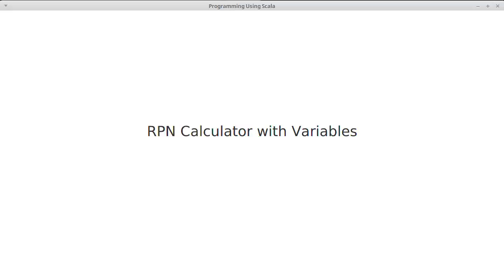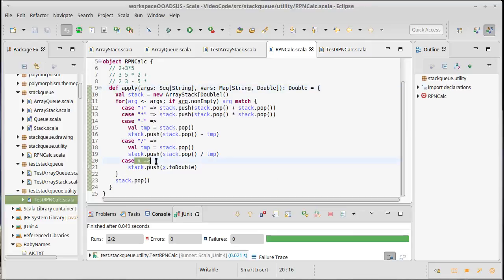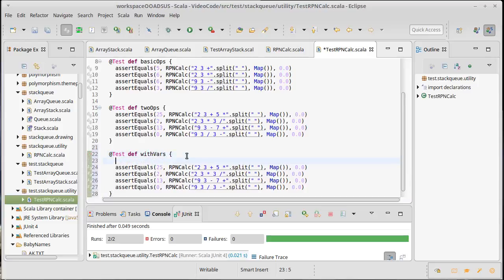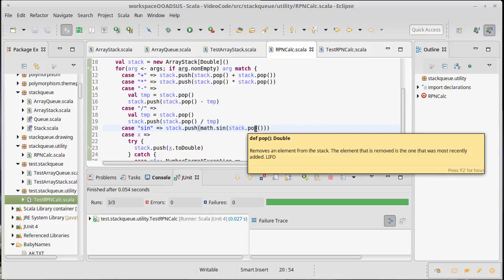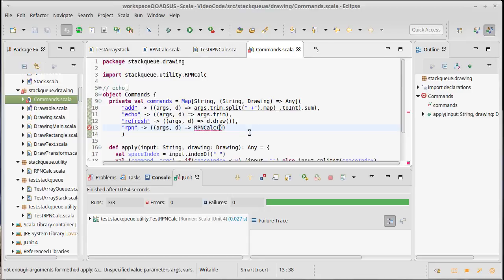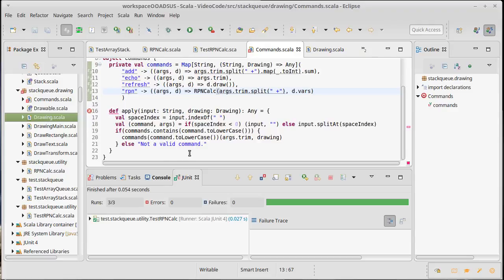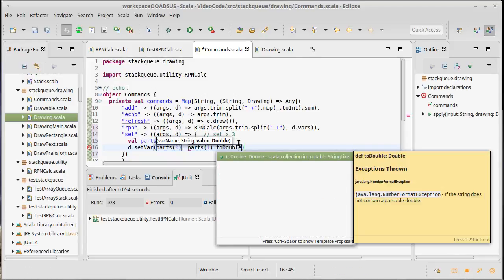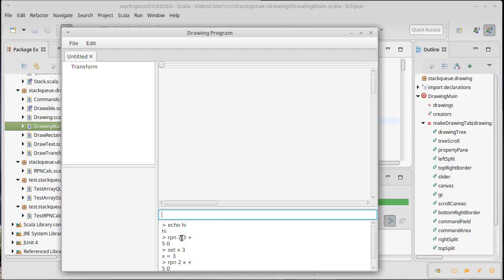RPN Calculator with Variables (using Scala)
This video adds support for variables into our RPN calculator. It also adds extra functions and then integrates it with the drawing program.